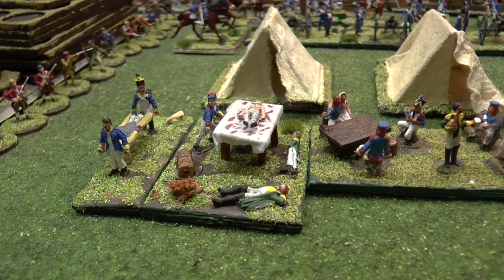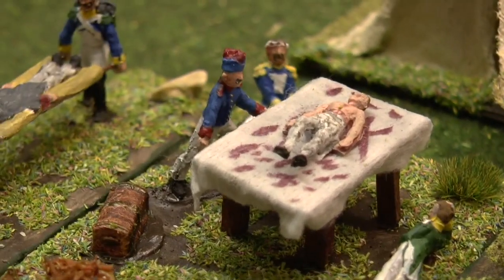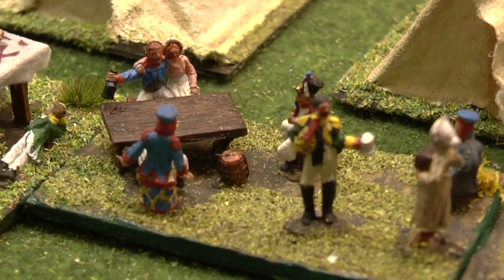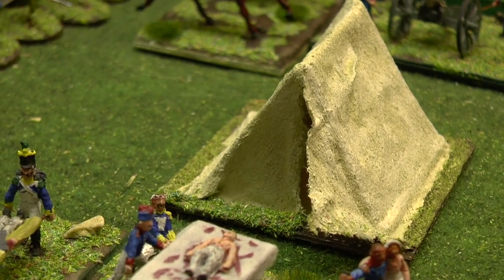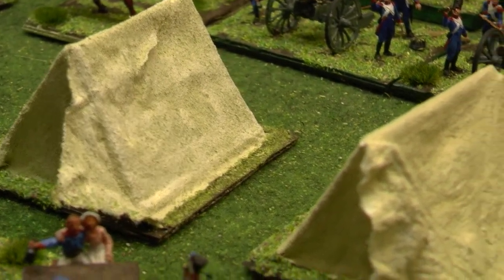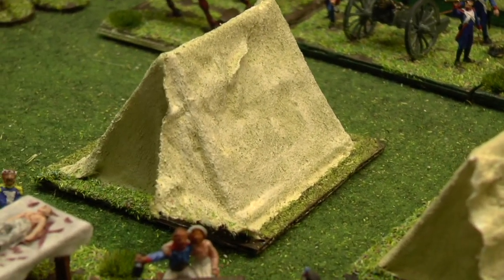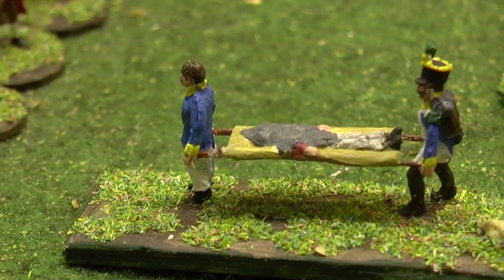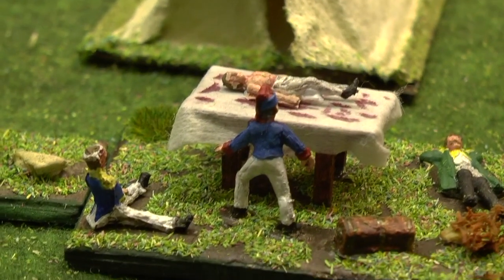French army camp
Strelets figures